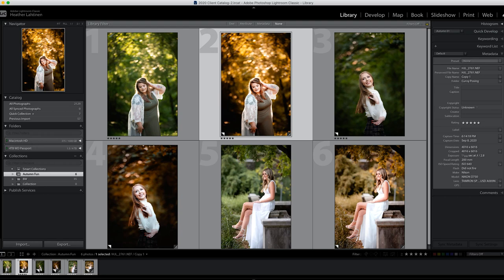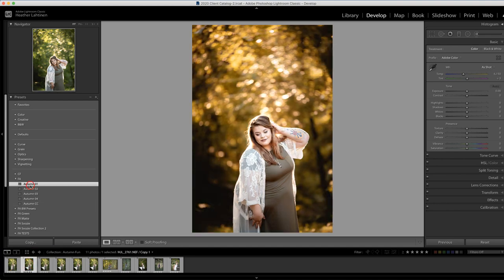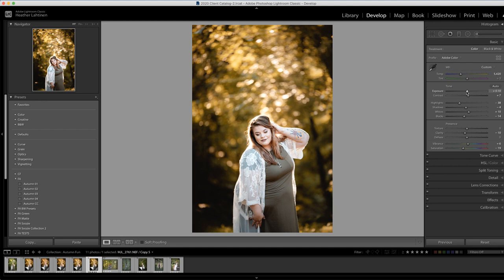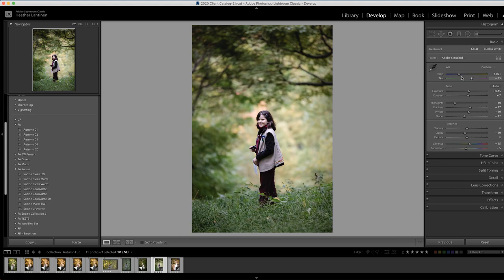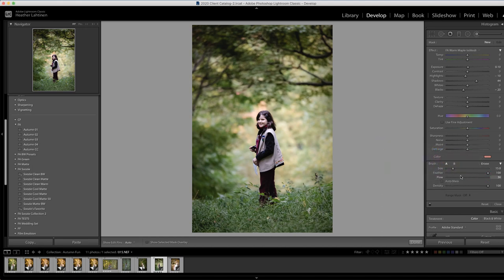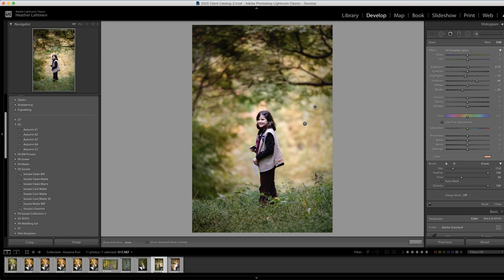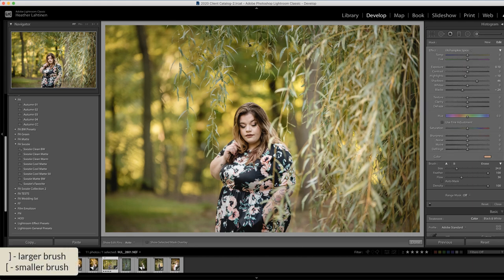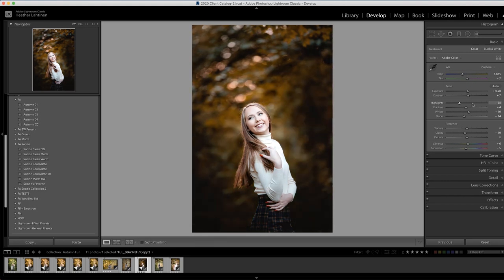How to Add Fall Colors to Your Photos in Lightroom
In this video, we will be adding fall colors to our autumn photos using our FA Autumn Presets, as well as, creating an adjustment brush preset in Lightroom.